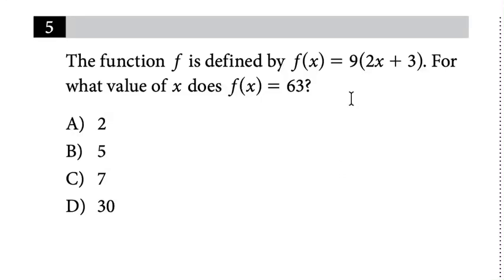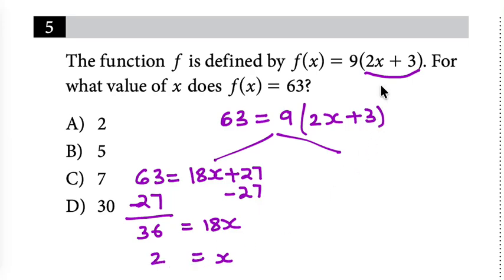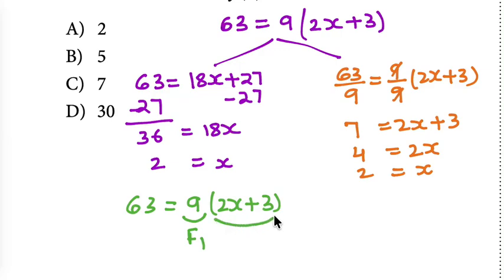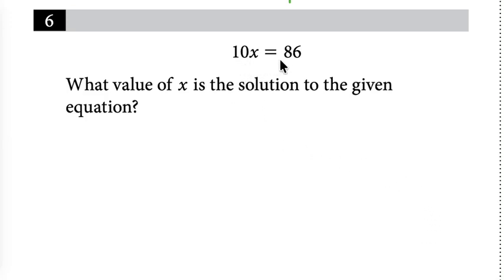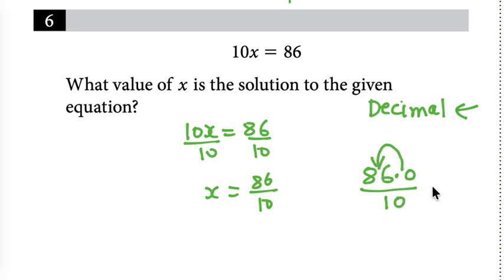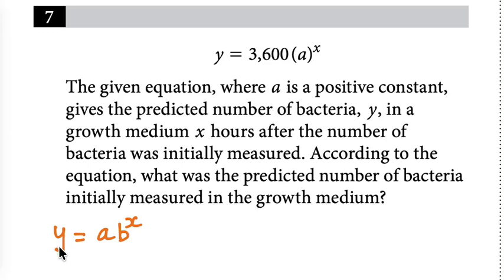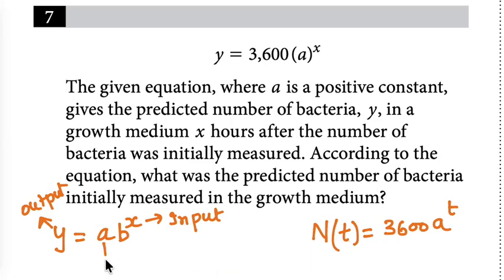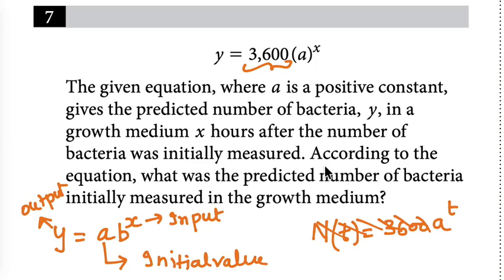Quick Check—Linear & Exponential Equations. SAT Math: Q 5, 6, and 7, Bundle 11, Module 2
A short 3-question set focused on solving linear equations and interpreting exponential expressions. Students practice isolating variables, handling constants correctly, and identifying initial values in growth models. The emphasis is on clean steps and avoiding basic algebra errors, not guesswork.